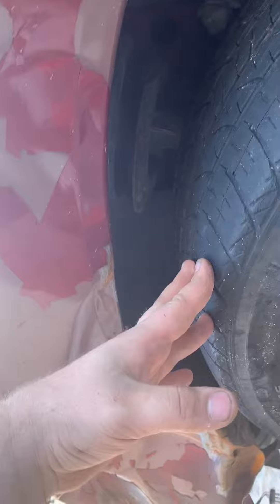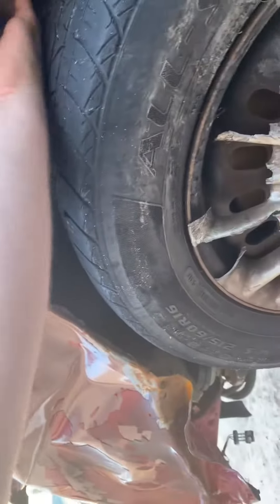2002 mercury sable update 2